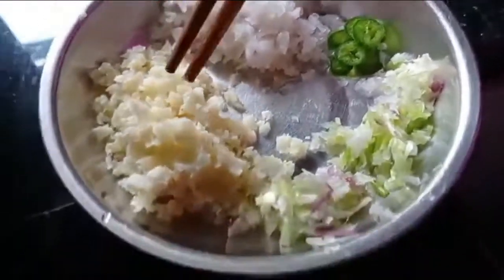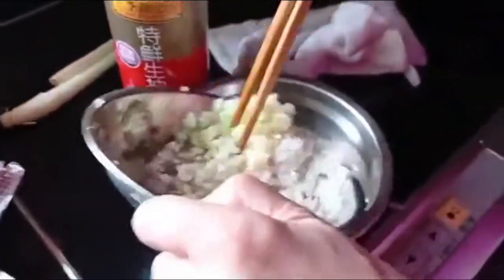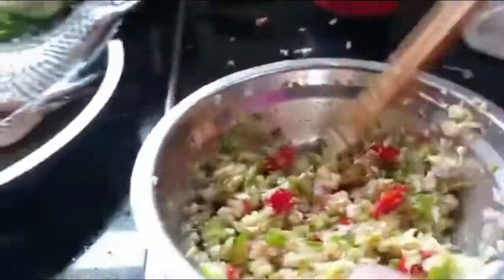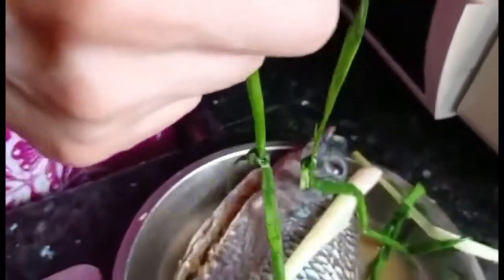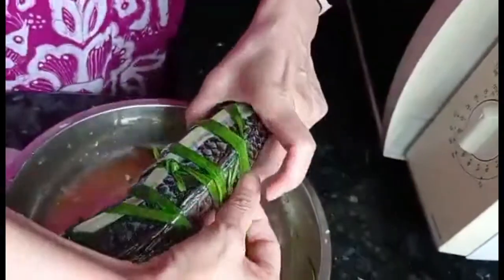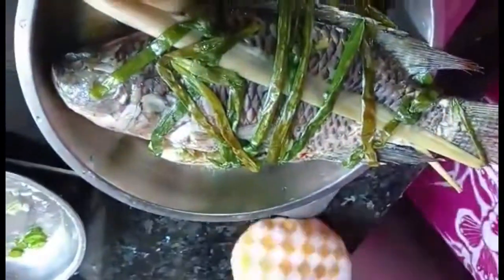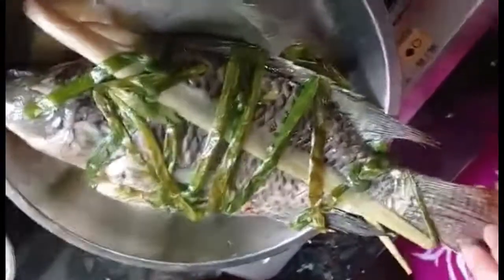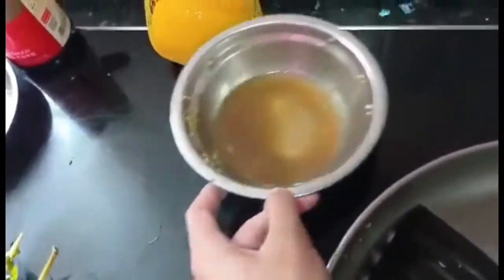Try our bake tilapia // how to cook tilapia // easy recipe